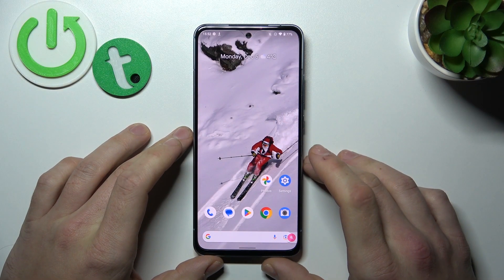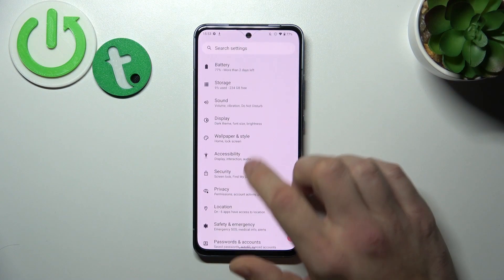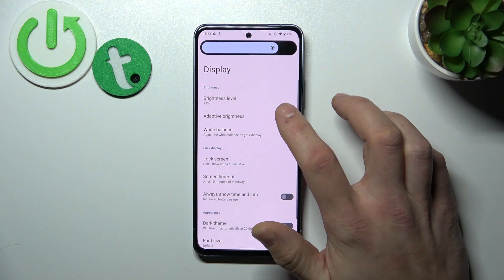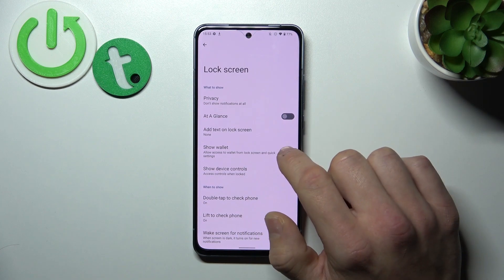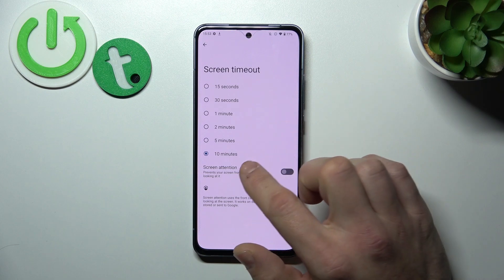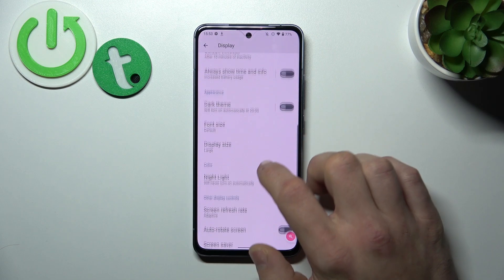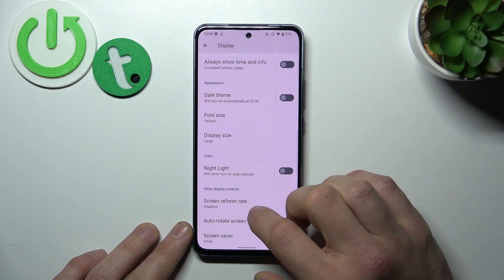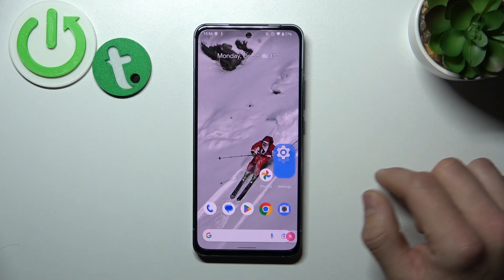How to Manage Display Settings in NOKIA X30 – Customize Screen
If you’d like to manage display settings in your NOKIA X30, then here we are coming with help! In this tutorial we would like to share with you how easily you can find proper display options and how to manage tchem. We’ll explain also whcih options are responsible fpor what changes and actions. So let’s follow all shown steps and successfully manage display settings.

How to find display settings in NOKIA X30? How to manage display settings in NOKIA X30? How to open display settings in NOKIA X30? How to change refresh rate in NOKIA X30? How to change wallpaper in NOKIA X30? How to find screen timeout in NOKIA X30? How to customize display settings in NOKIA X30? How to personalize display settings in NOKIA X30? How to adjust brightness level in NOKIA X30?